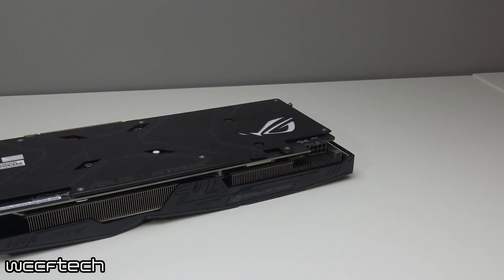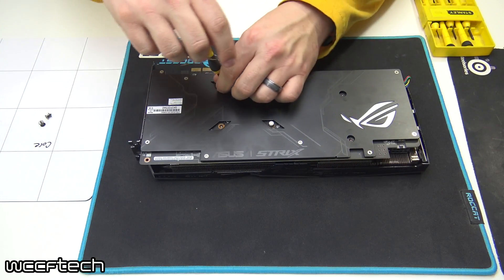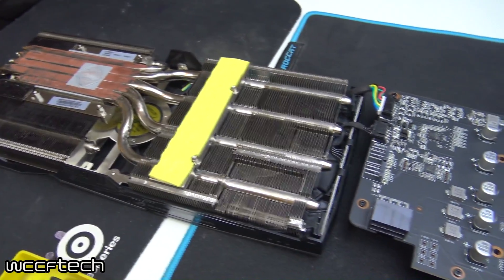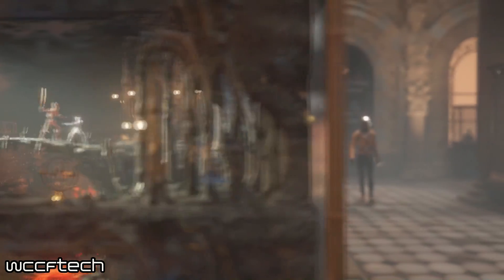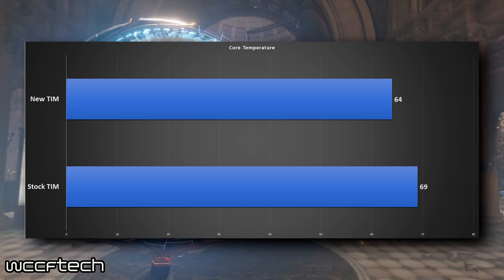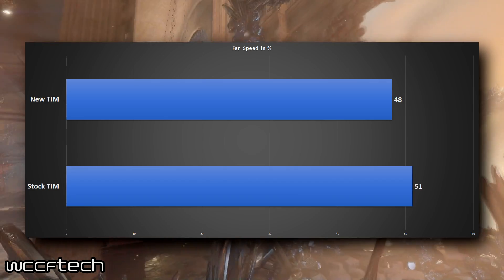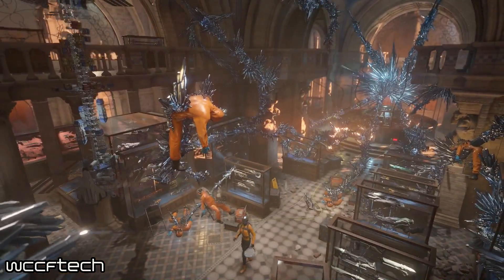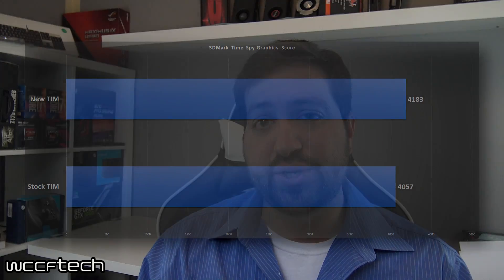ASUS ROG Strix RX 480 Thermal Paste Replacement Results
The ASUS ROG Strix RX 480 is a bit of a pig in the heat department...but can it be fixed by simply replacing thermal paste.

Actually Hardcore Overclocking took a more in depth look at the situation.  We just wanted to provide our results for those curious